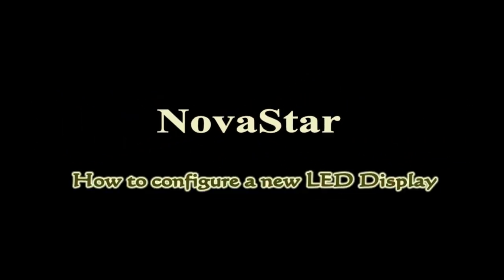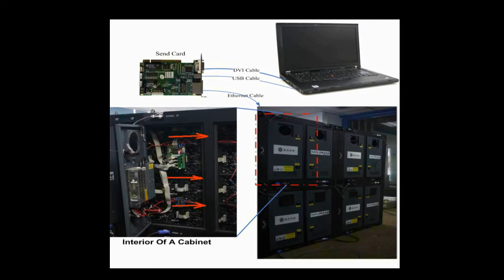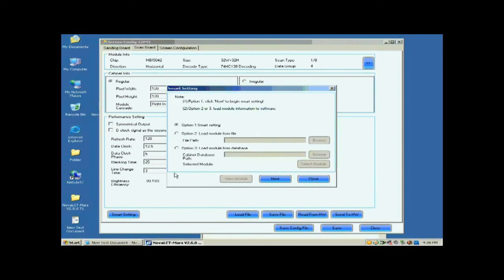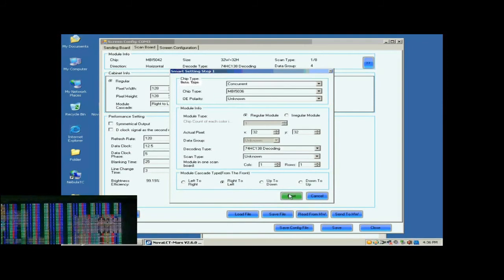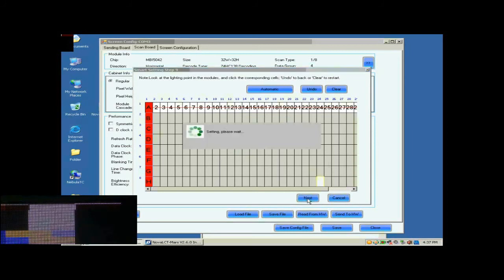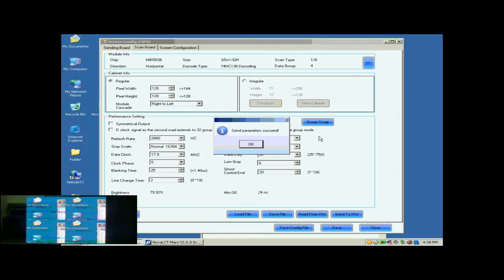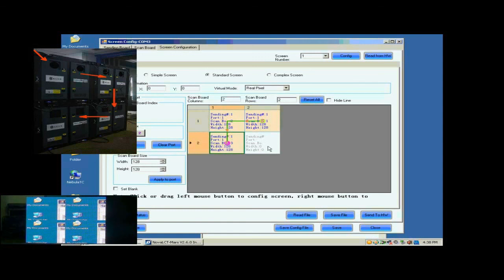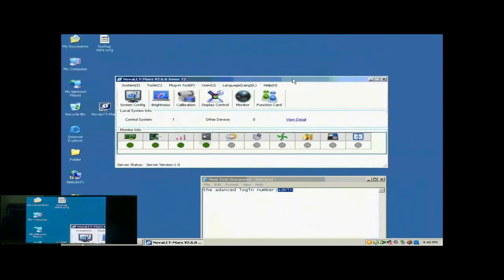How to configure LED screen Novastar system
connected item: 4 led cabinets, 1 laptop and 1 sending card.
For the connected with the main controller, it is the same. usually 1 controller could hold 2 sending cards.